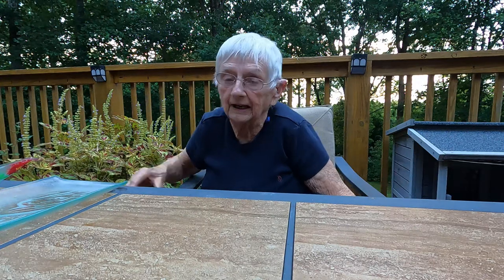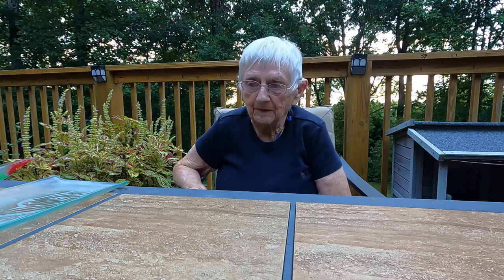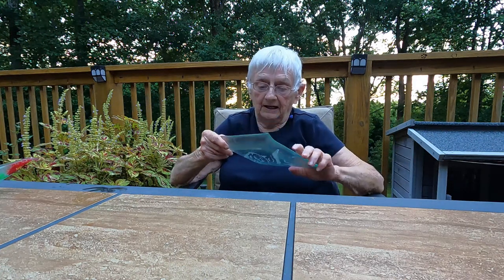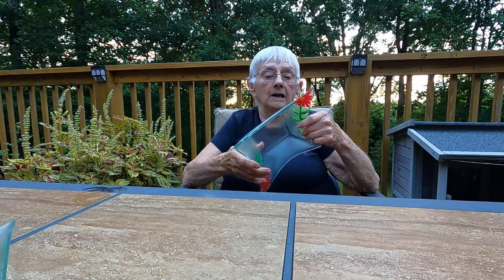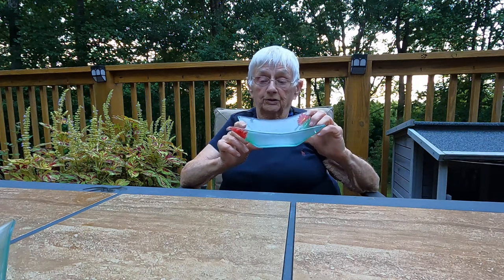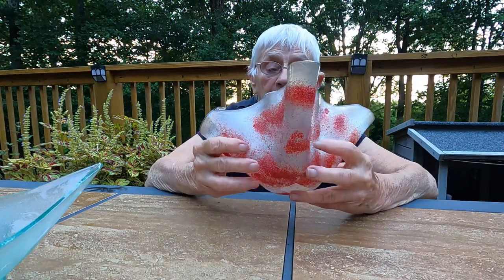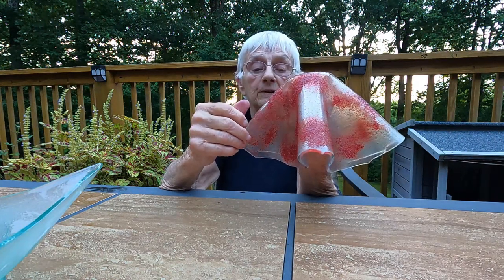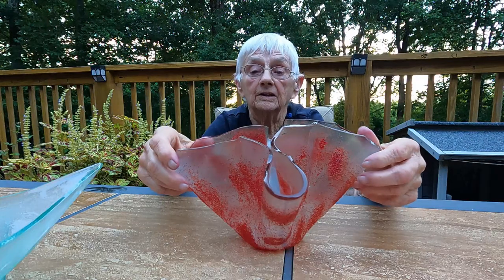Three Examples of Float Glass Used in Fusing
Aleen gives a quick explanation of what float glass is and shows three examples of how it can be used in the world of fused glass.